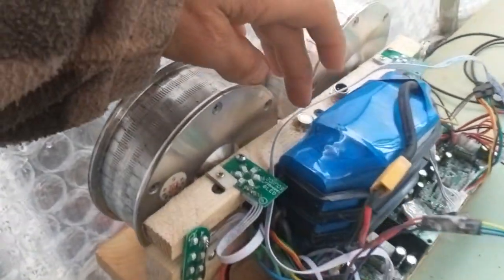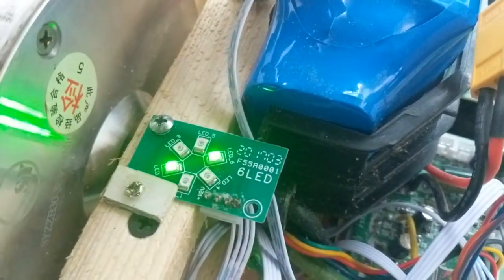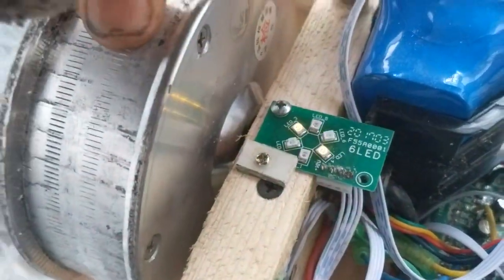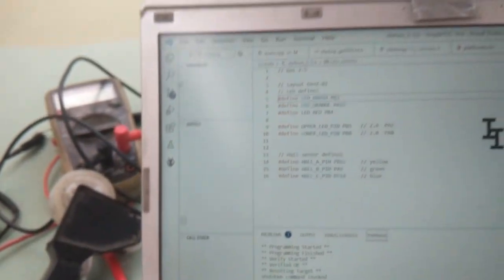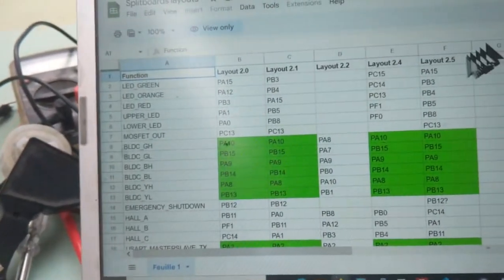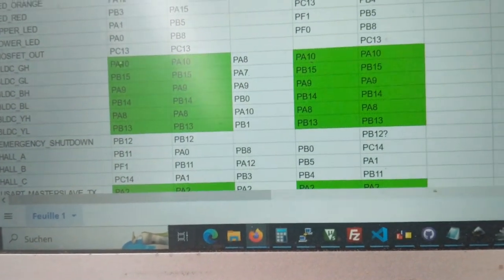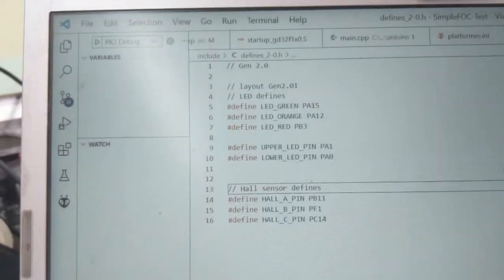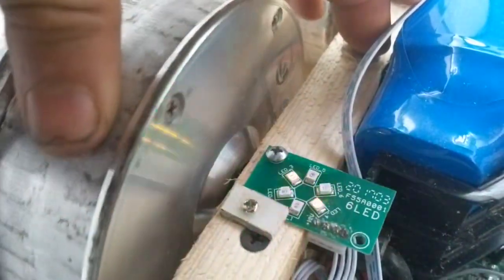C++ SimpleFOC on split hoverboards: Hall already working :-)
If you have a Gen2 split hoverboard and like to code, please join the party :--)